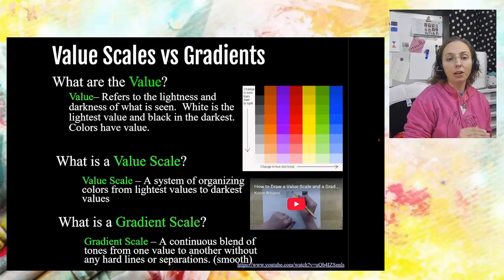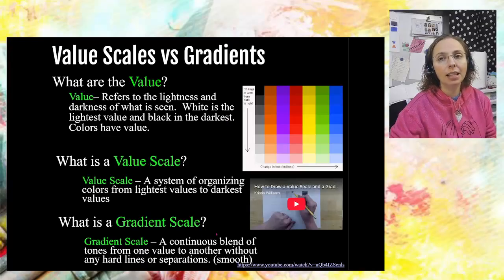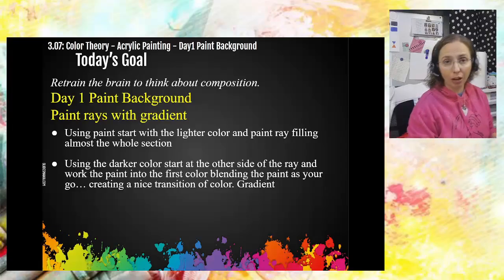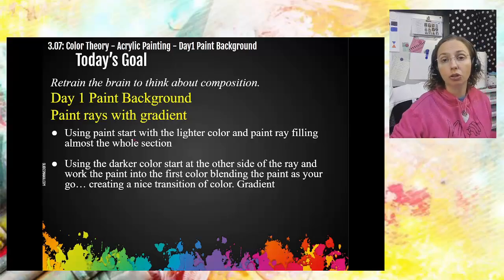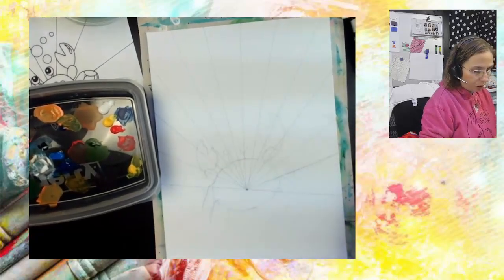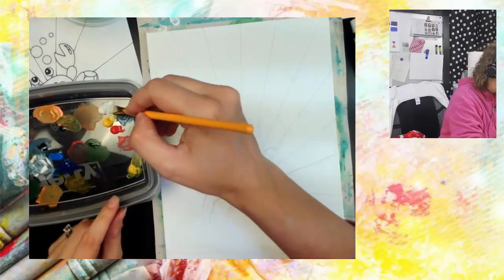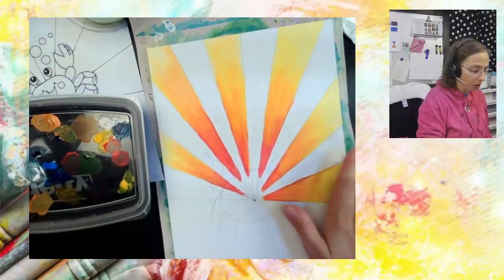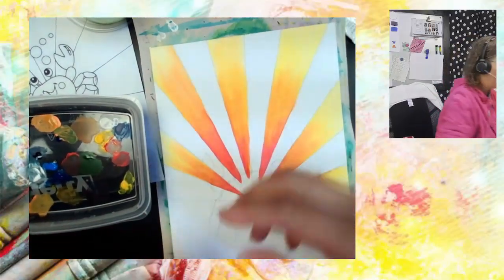AS-3.07: Day1 Paint Background